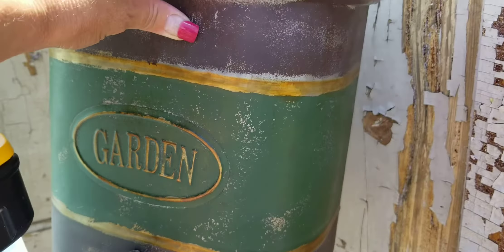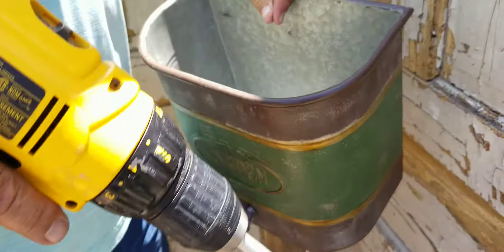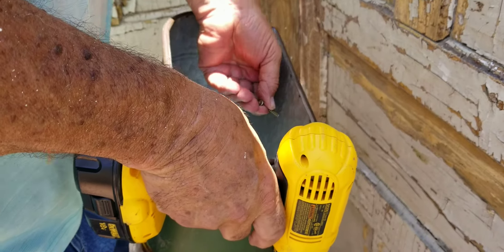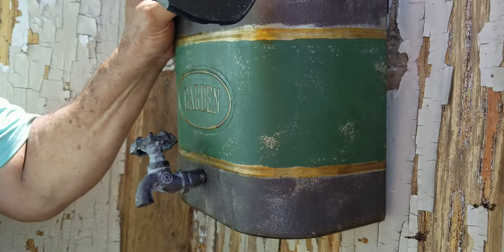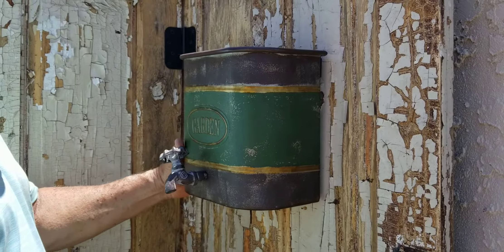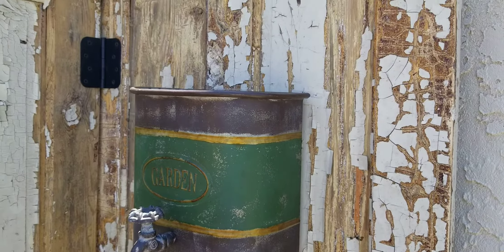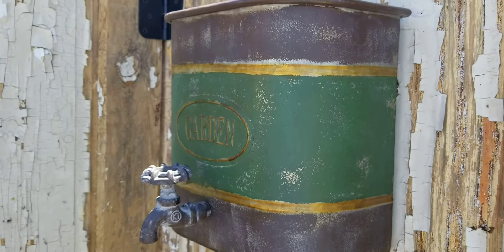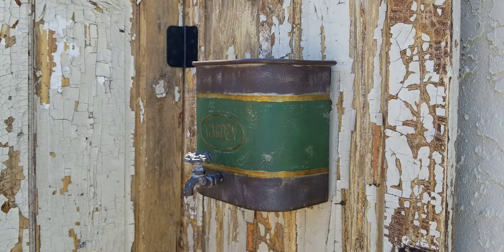Ideas for Container Gardening Find of the Week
In this week's find of the week I show you how to use these adorable galvanized metal hanging baskets to make the perfect vignette for added privacy in any courtyard or balcony area.